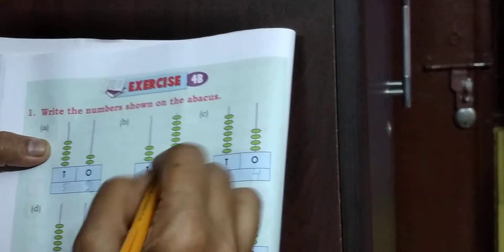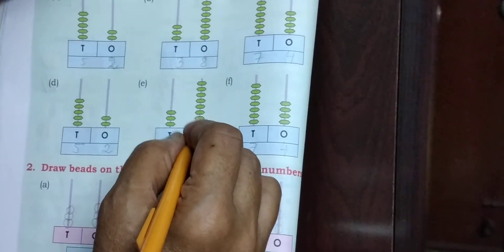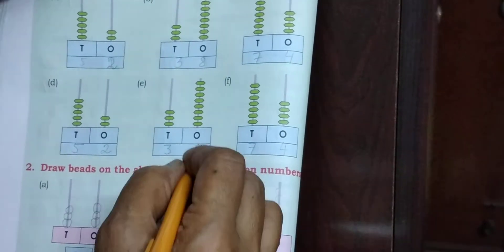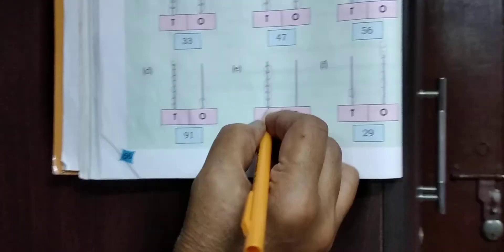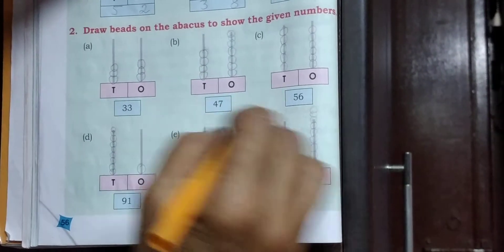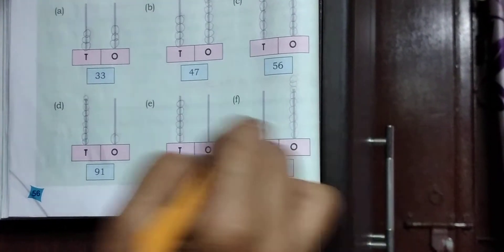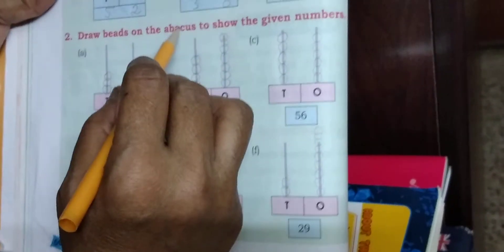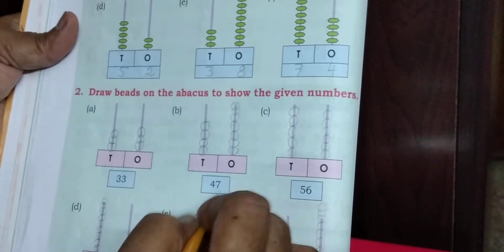Playing with Numbers PAGE-55 EXERCISE-4-B PAGE-56 CLASS-KG-A and B